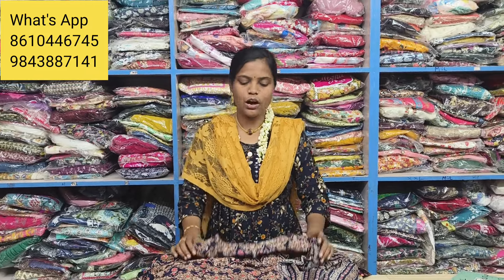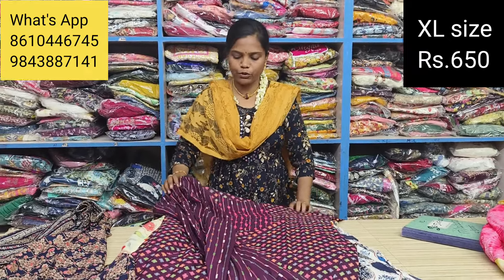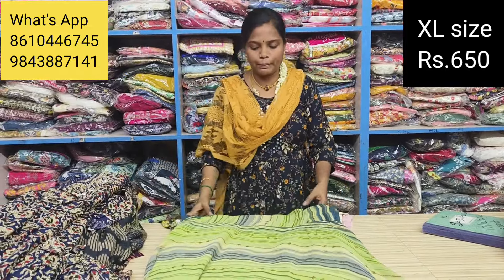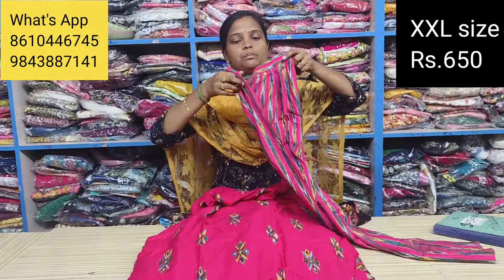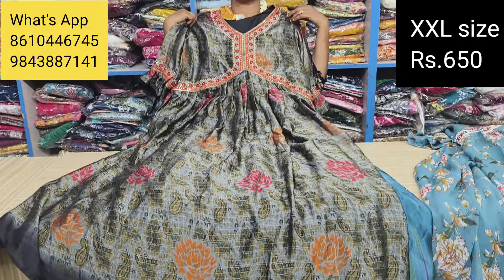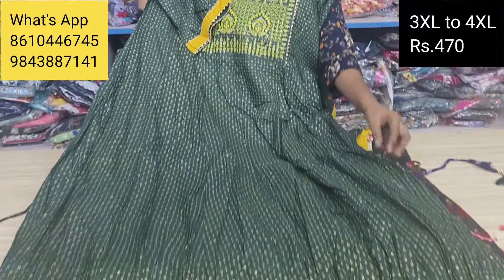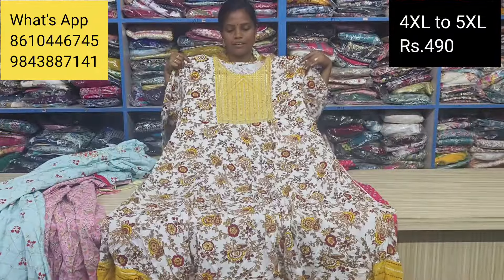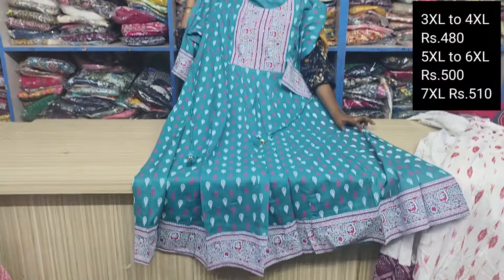🥳🎉 Different variety beautiful collection free shipping don't miss it friends 🎉🥳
SSV Fashion collection
Erode